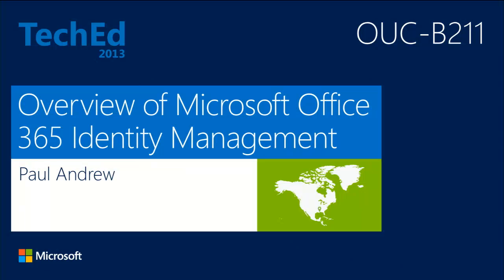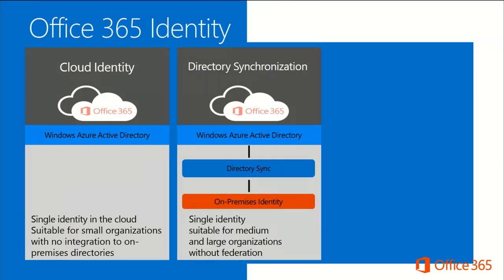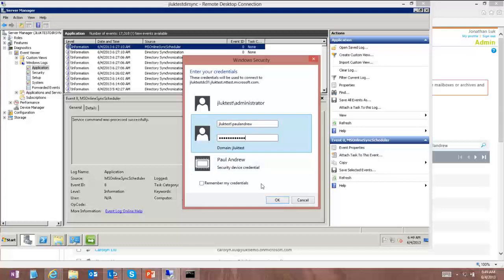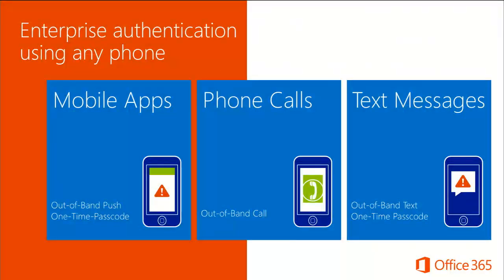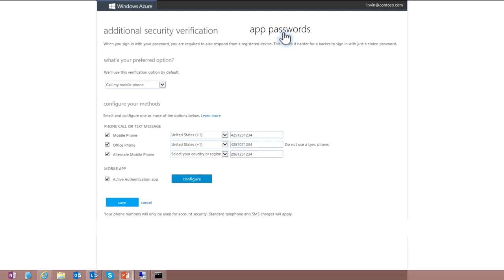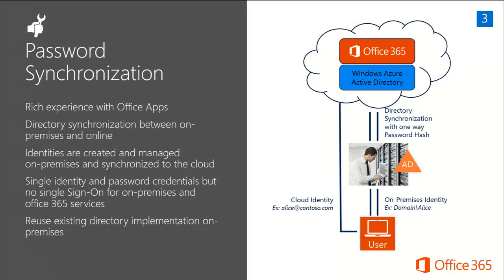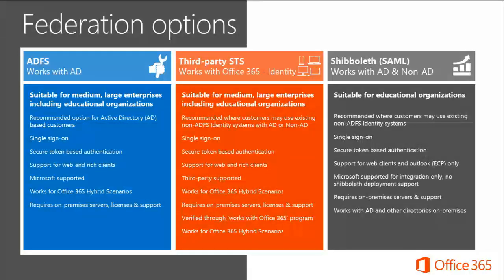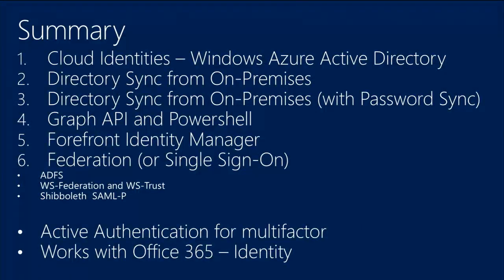TechEd North America 2013 Overview of Microsoft Office 365 Identity Management